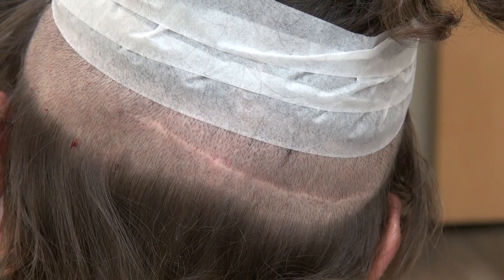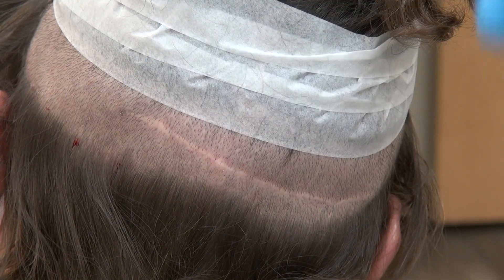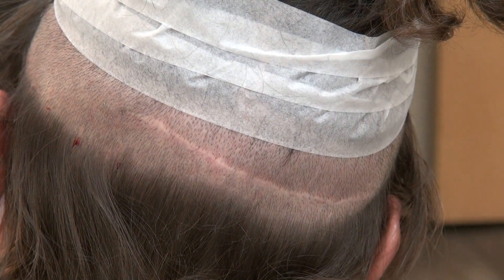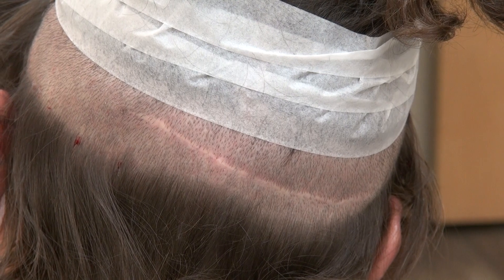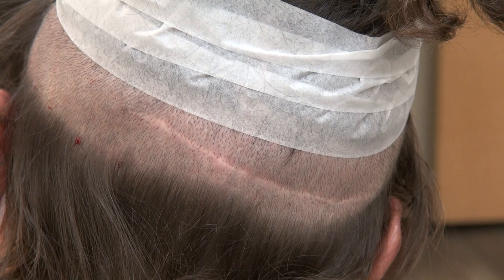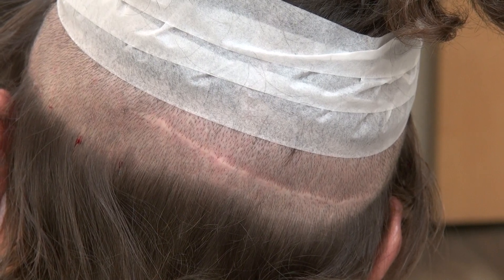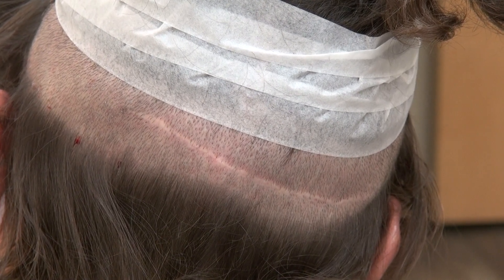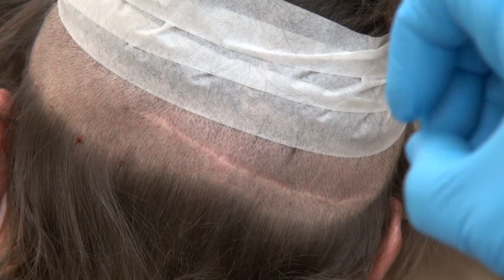Strip (FUT) Surgery Healing Scar Demonstration with Dr. Diep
Strip (FUT) Surgery Healing Scar Demonstration with Dr. Diep in San Jose, CA please call or or visit our

The traditional “Strip” harvesting and the other is FUE. Strip harvesting involves cutting a strip of skin in the back of your head and dissects it down under a microscope to each individual follicle before transplanting one graft at a time into the bald spot. The PRO for strip harvesting are: cheaper than FUE, move more hair at one time, called mega session performing up to 6,000 grafts per session per day and 5%-15% better yield than FUE method in term of harvesting and growth. The CON for Strip harvesting are: a little bit more invasive, possible numbness and a small line of scar in the back of the head.